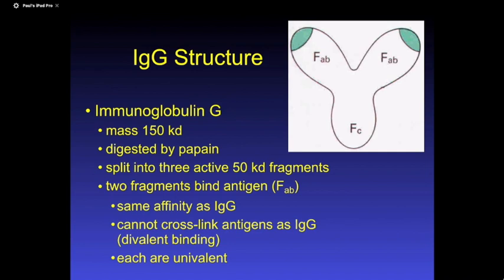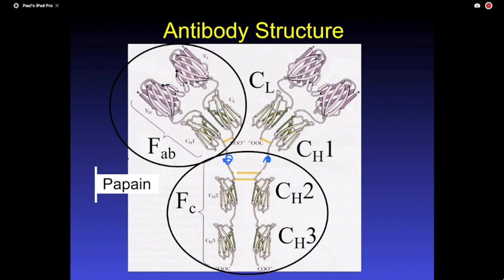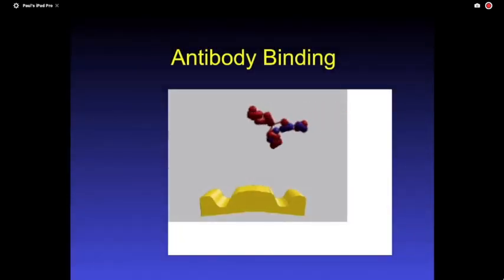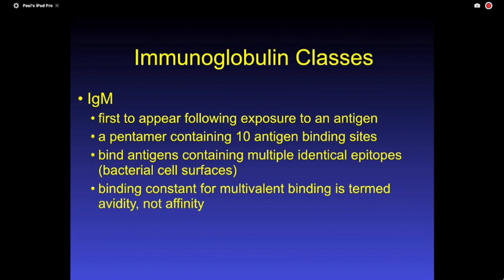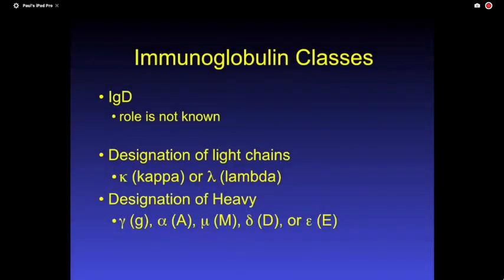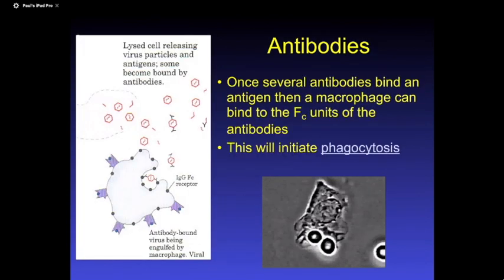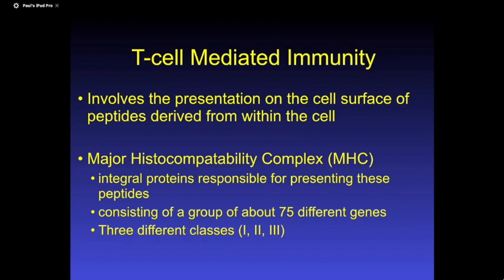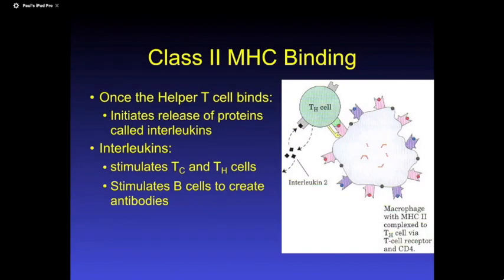CHEM-321 Chap 6 Part 5